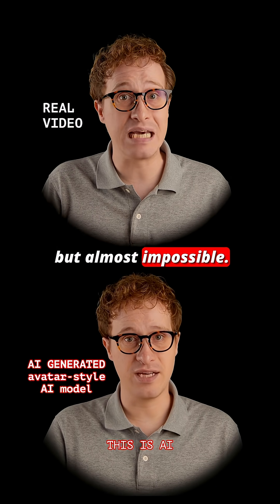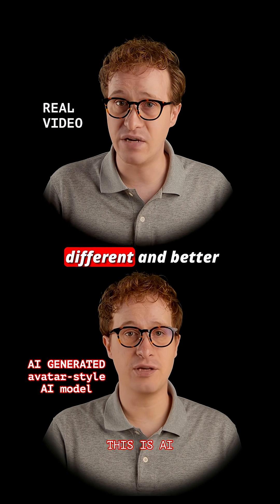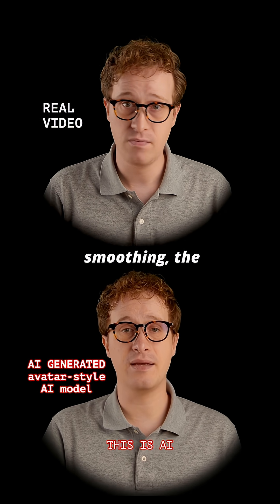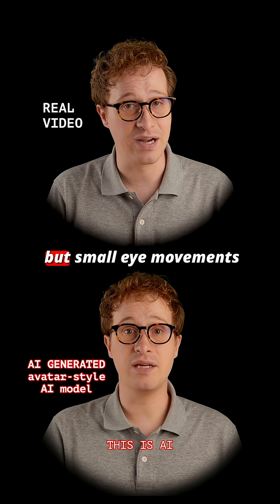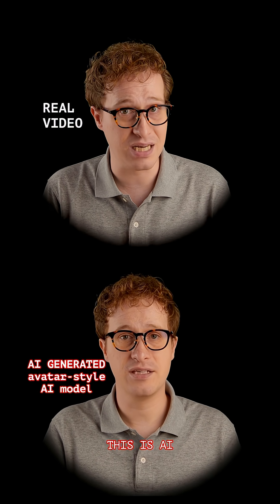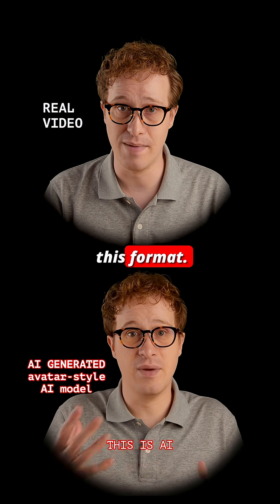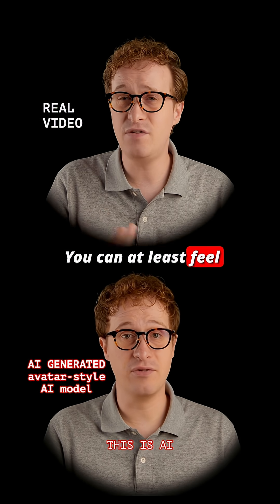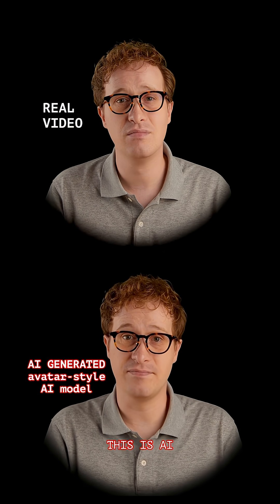Spotting AI videos - Expert Mode! AI Avatars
Expert-mode AI video spotting: Avatar models are extremely lifelike and get past the uncanny valley. AI video is not all about models like Google’s Veo3, Runway, or Kling - avatar models from HeyGen (used here) and Synthesia are extremely popular. They have more professional use cases for UGC and branded content, plus corporate videos. They aren’t perfect but much closer than you’d expect.